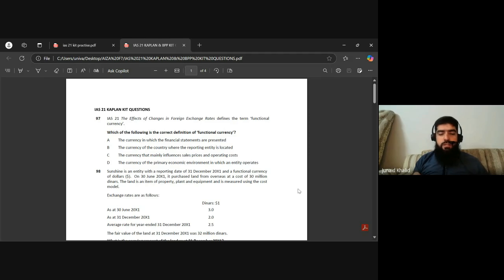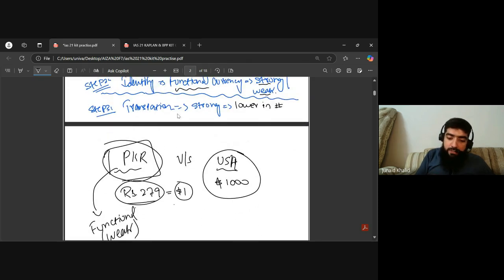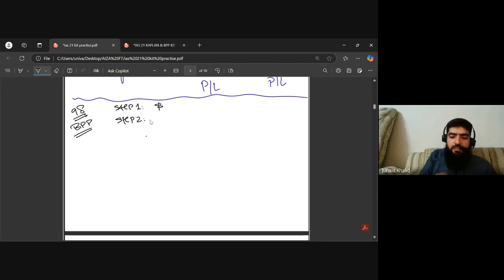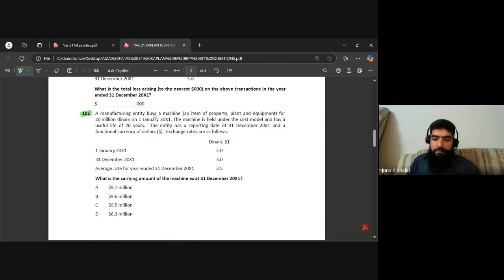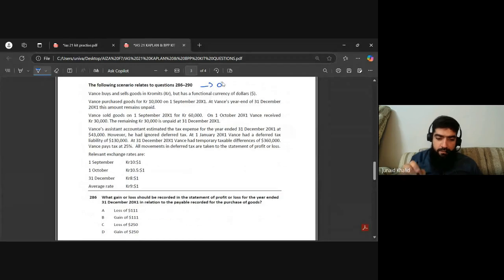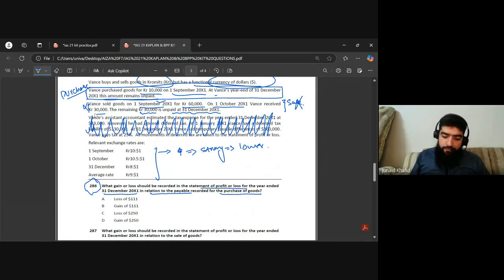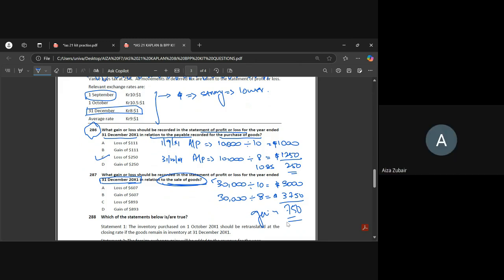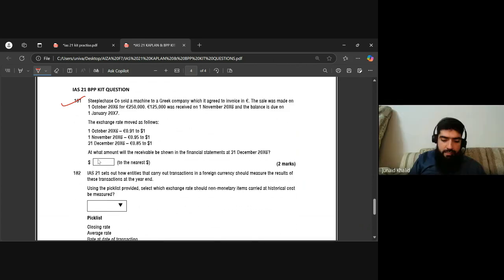Understanding IAS 21: Effects of Changes in Foreign Exchange Rates with practice -- M. Junaid Khalid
"In this video, I, Mohammad Junaid Khalid, provide a comprehensive summary of IAS 21, 'The Effects of Changes in Foreign Exchange Rates.' I also solve key kit questions to help you better understand the standard. Watch till the end to grasp the concepts and apply them in your accounting practice."
- "Get a clear understanding of IAS 21 with this video summary and solution to kit questions. I cover the key aspects of the standard, including the effects of changes in foreign exchange rates, and provide detailed solutions to help you master the concepts."
- "Join me, Mohammad Junaid Khalid, as I break down IAS 21 into simple terms. This video covers the summary of the standard, followed by solutions to kit questions. Whether you're a student or a professional, this video will help you understand IAS 21 and its applications."

"IAS 21 Summary and Kit Questions Solution Watch now and master the effects of changes in foreign exchange rates! IAS21 Accounting ForeignExchangeRates"
- "New video! Understanding IAS 21 has never been easier. Watch my summary and kit questions solution now! IAS21 AccountingStandards ForeignExchange"
- "Get ready to ace your accounting exams! My IAS 21 summary and kit questions solution video is out now. Watch and learn! IAS21 AccountingExams ForeignExchangeRates"